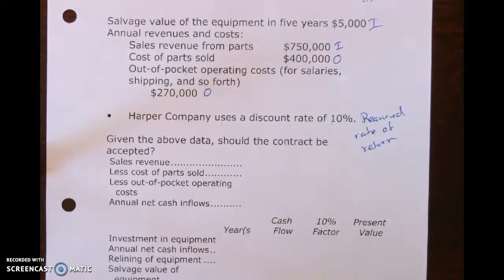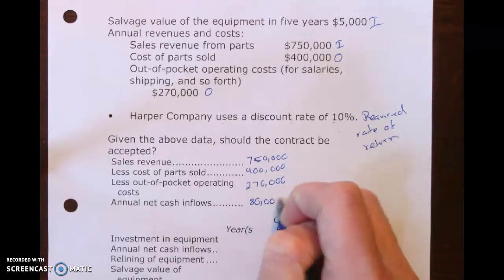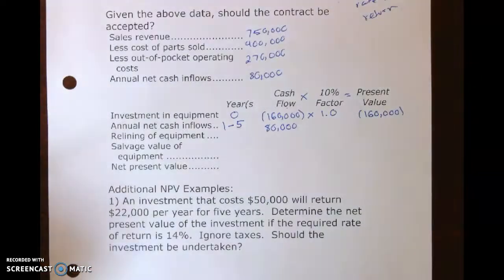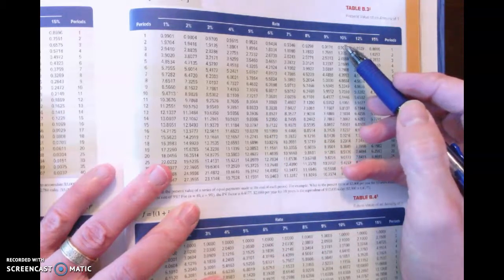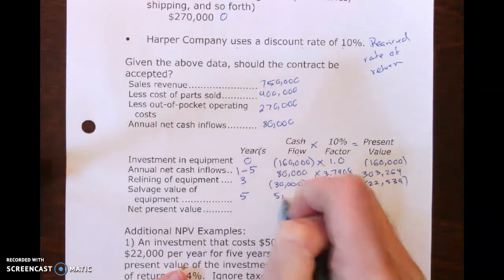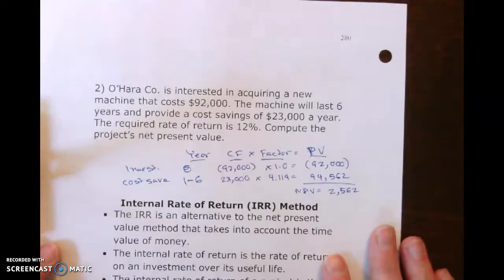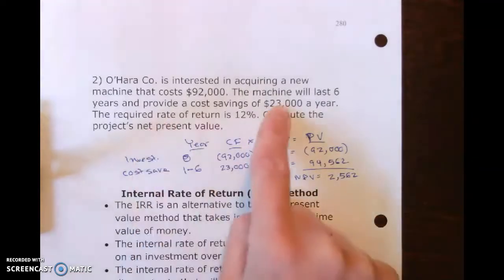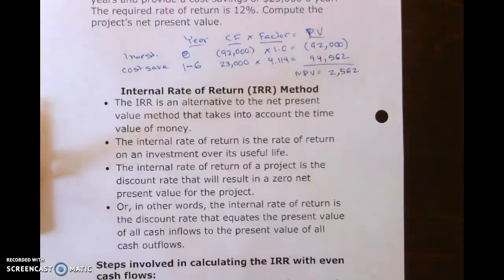NPV and Overview of IRR